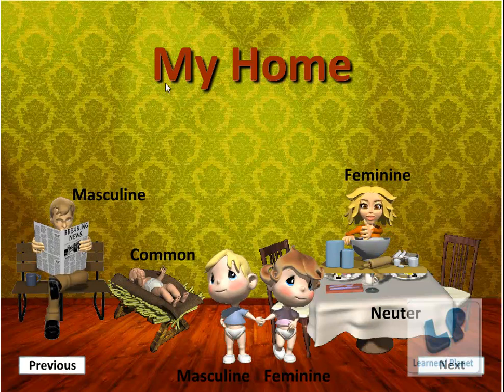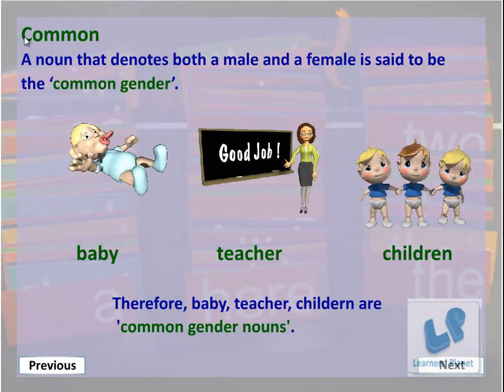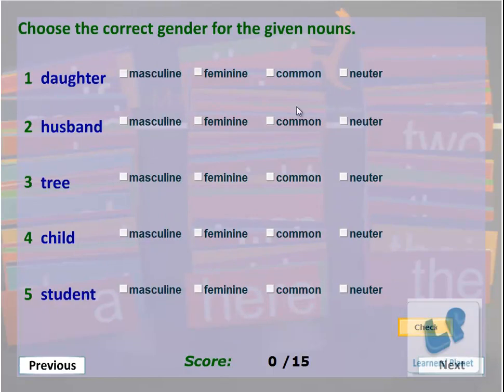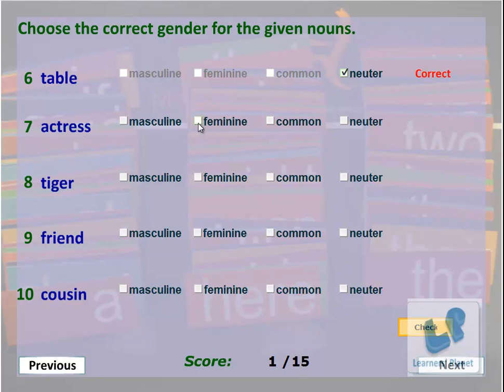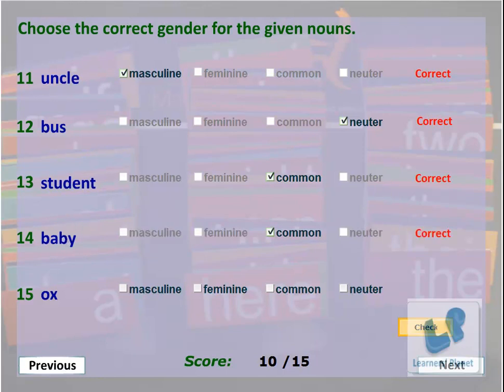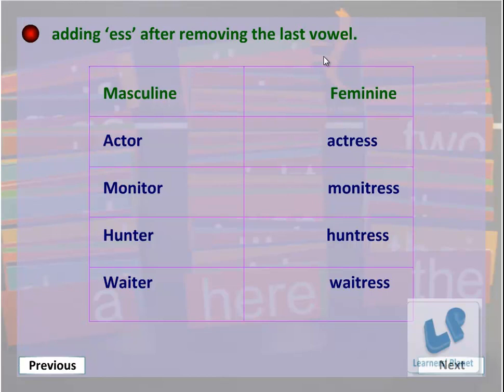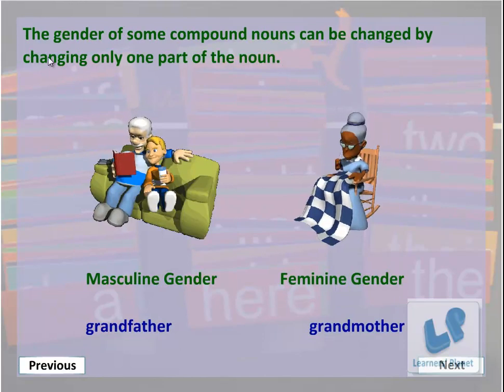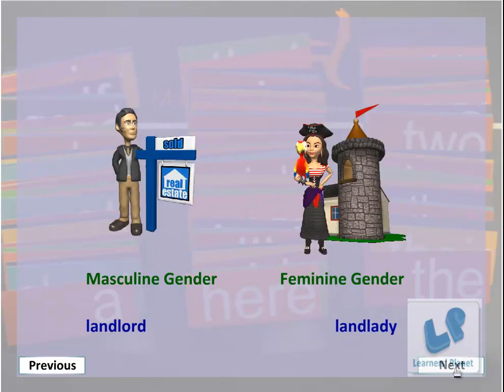Nouns-types of gender video for children| click on the link in des to access worksheets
There are four types of genders; Masculine,feminine, common and neuter. Learn genders from this video and try the worksheet by clicking on the following link.